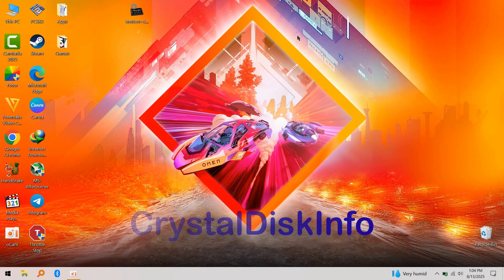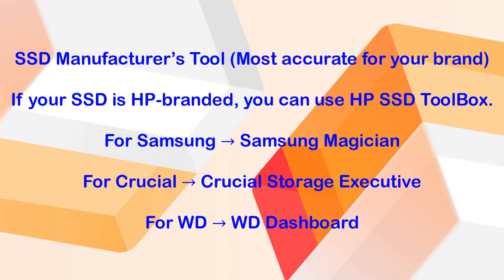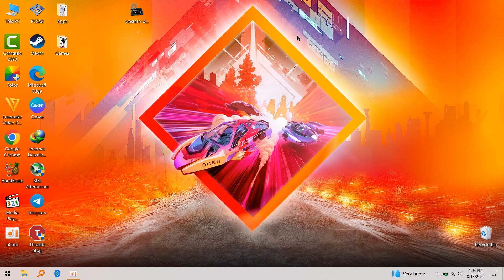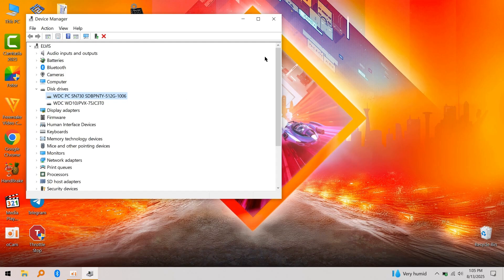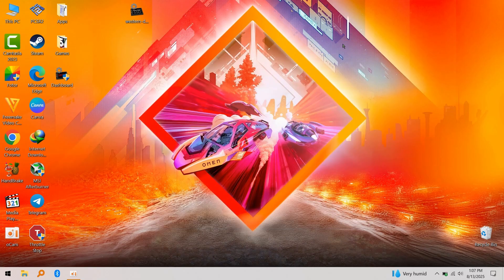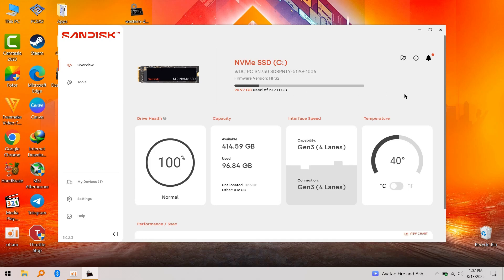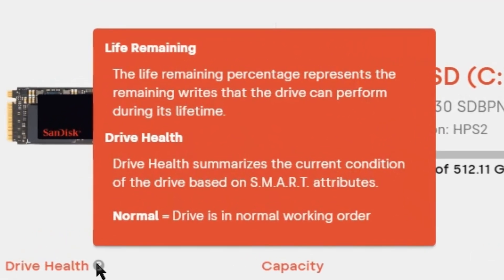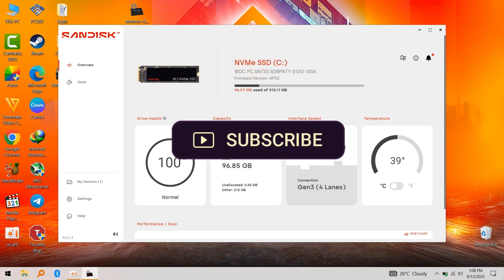How To Check Your SSD Health On Windows (Full Guide)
Want to check your SSD health? 💽⚡ Over time, SSDs can slow down or fail — checking its health it's important so you won't loose your data

🔹 In This Video, You’ll Learn:
✅ How to check SSD health using free software

💬 Got questions about SSDs? Drop them in the comments!

🇪🇸 Cómo comprobar la salud de tu SSD en PC
🇫🇷 Comment vérifier l'état de santé de votre SSD sur PC
🇩🇪 So überprüfst du den Zustand deiner SSD auf dem PC
🇮🇹 Come controllare lo stato del tuo SSD su PC
🇵🇹 Como verificar a saúde do seu SSD no PC
🇷🇺 Как проверить состояние SSD на ПК
🇯🇵 PCでSSDの健康状態を確認する方法
🇨🇳 如何在电脑上检查SSD健康状况
🇮🇳 पीसी पर अपने SSD की सेहत कैसे जांचें
🇹🇷 PC'de SSD sağlığınızı nasıl kontrol edersiniz